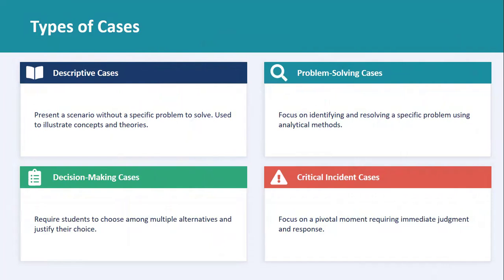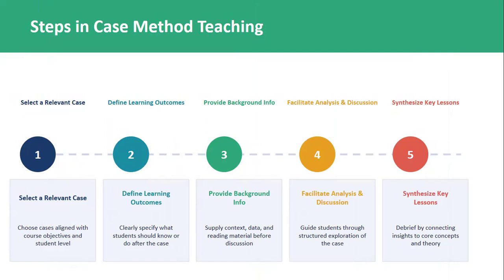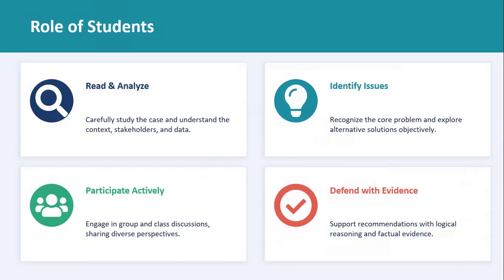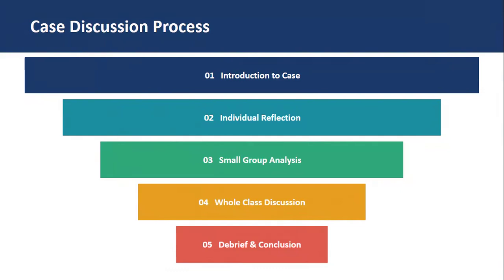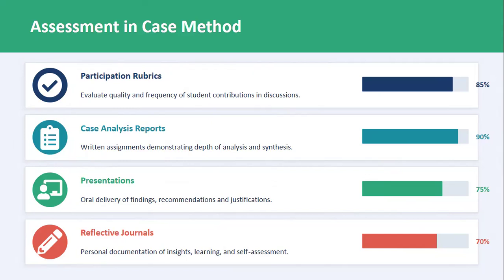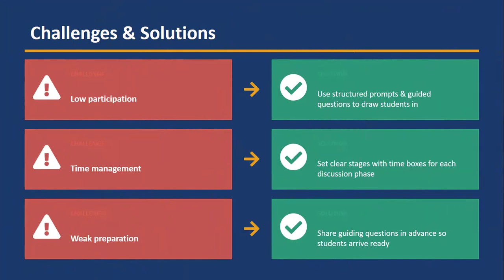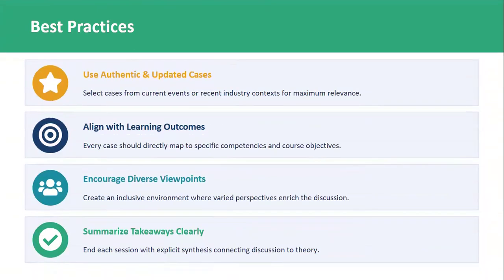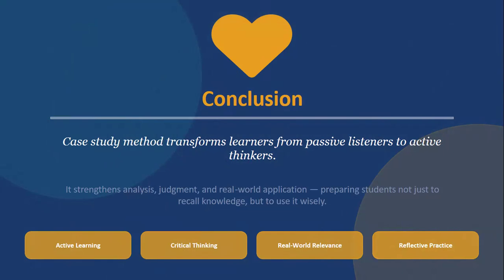DAY 4 CASE STUDY TEACHING FDP 23 4 26 -SIVASANKARAN ACADEMY OF CAREER DEVELOPMENT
This video illustrates the use of case study method of teaching in regular classroom learning environment .